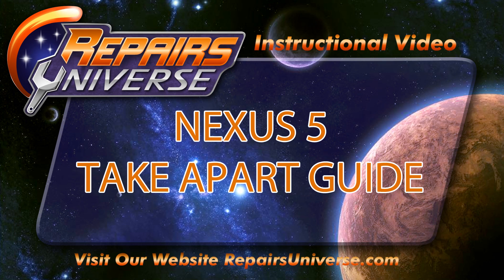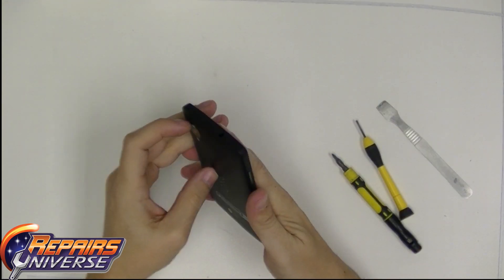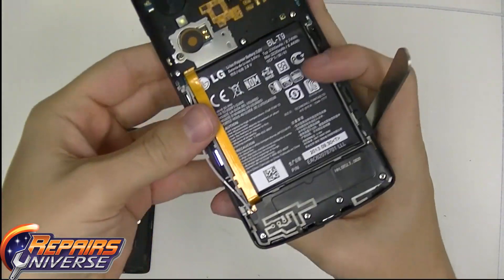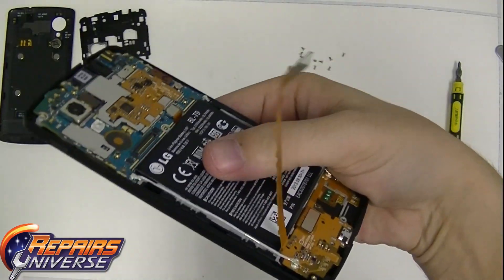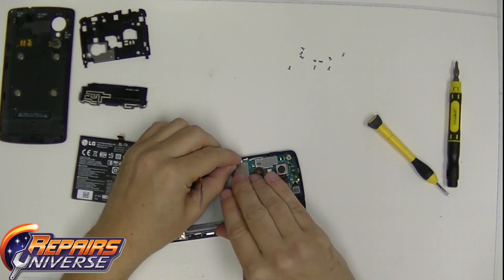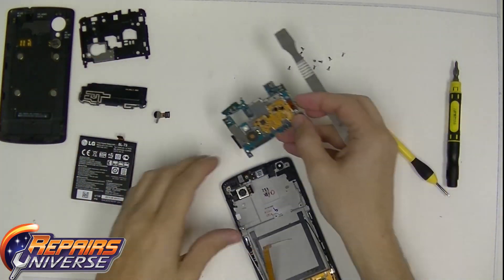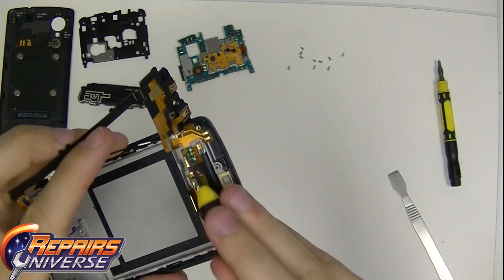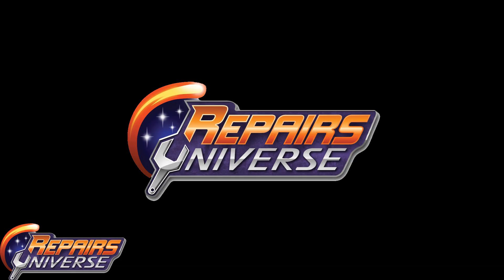Google Nexus 5 Teardown Repair Guide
- This Nexus 5 repair guide video demonstrates exactly how to safely take apart, or 'tear down,' Google's newest smartphone. Watch and follow along as our professional repair technician takes you through each step and provides tips along the way about how to avoid causing damage to delicate parts of the Nexus 5.

to find replacement parts for the Nexus 5 to help get your device looking and working like new again!

Don't forget to watch our Nexus 5 Re-Assembly Guide to help you put it all back together again after you install your new screen or parts.